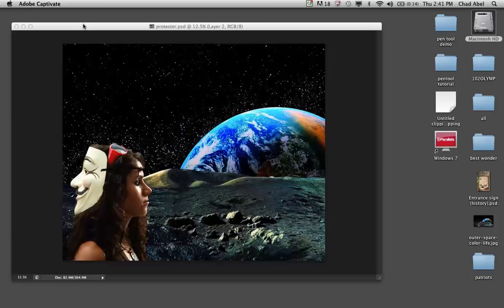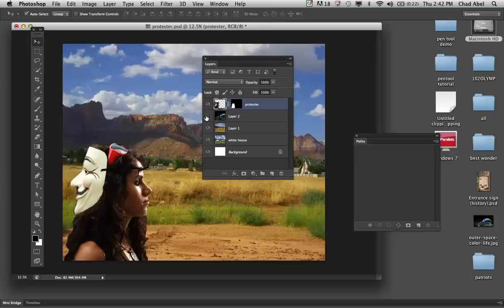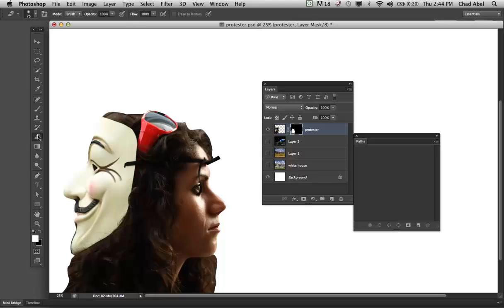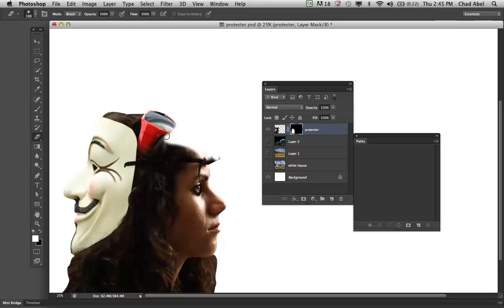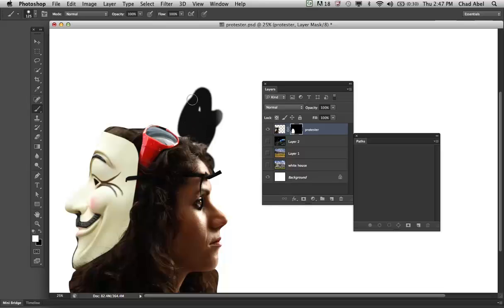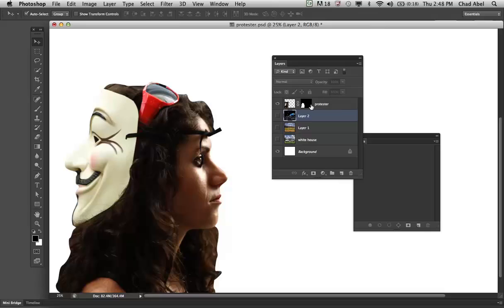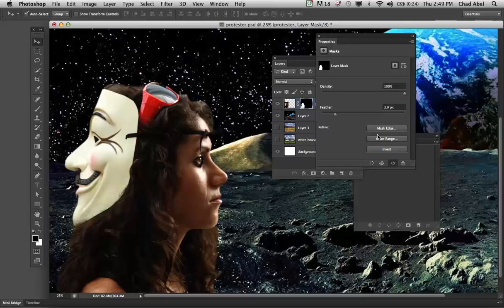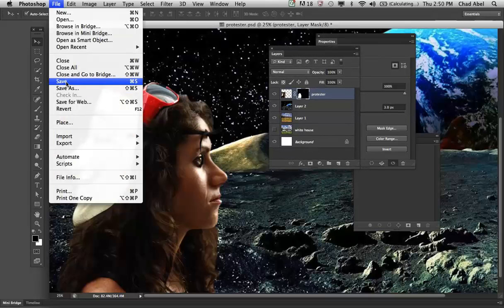02 ADVANCED: LAYER MASK, ERASE, FEATHER PSX